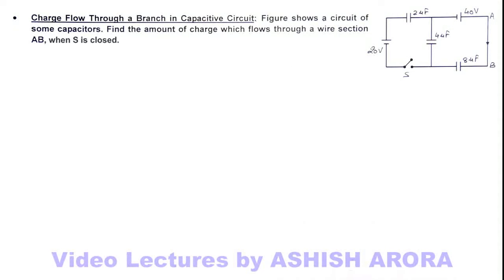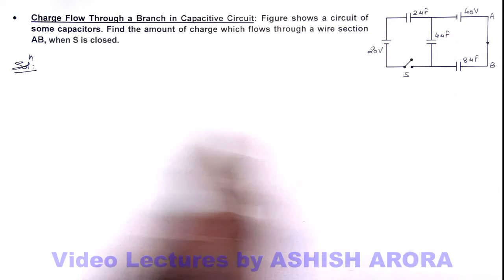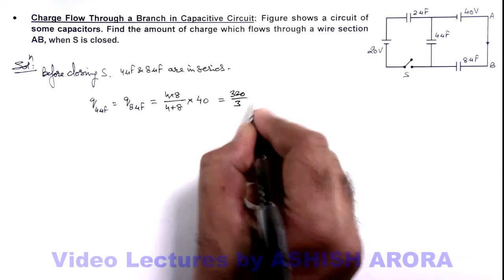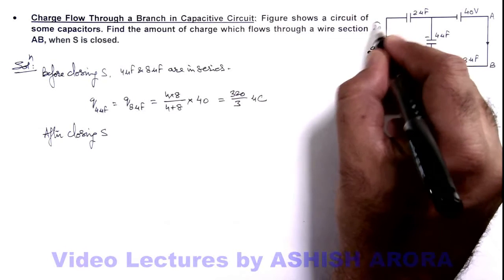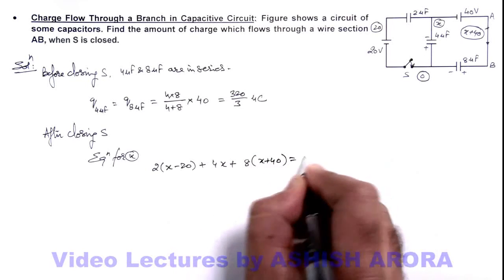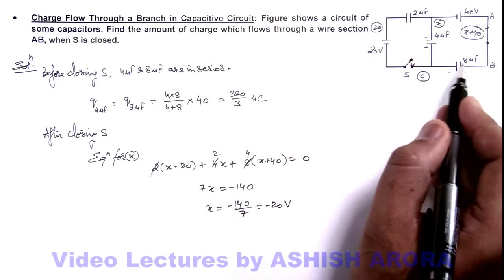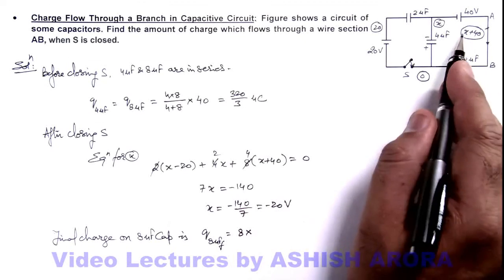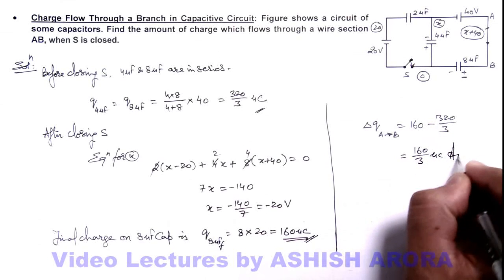35. Advance Illustration | Capacitance | Charge Flow Through a Branch in Capacitive Circuit